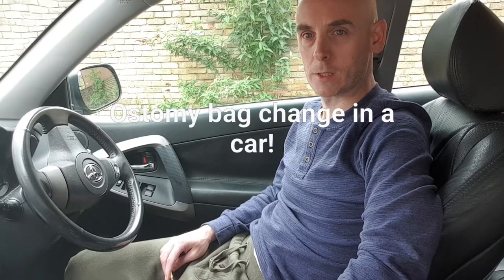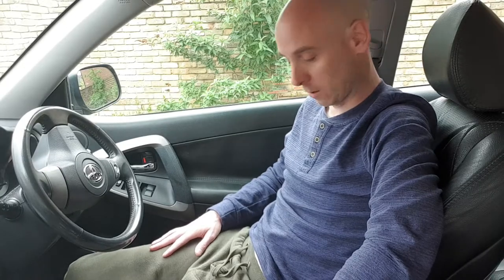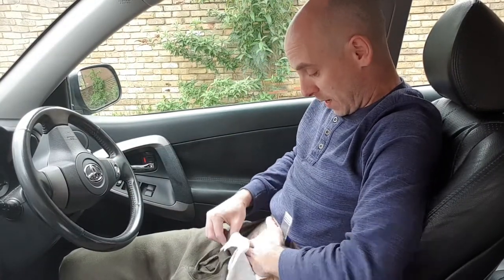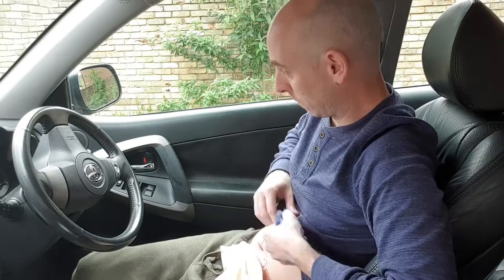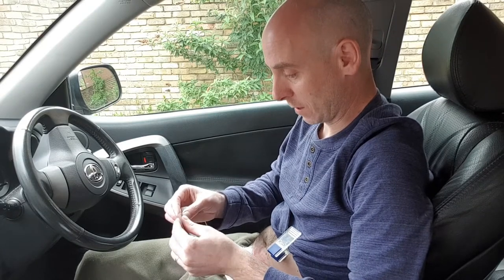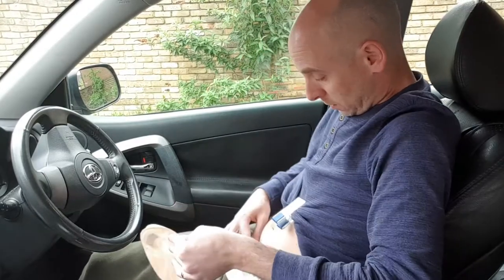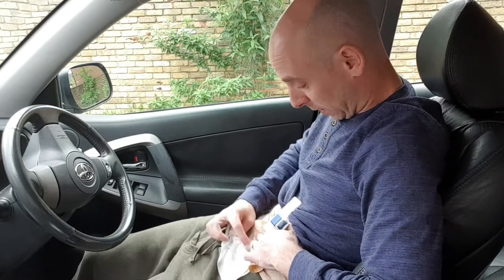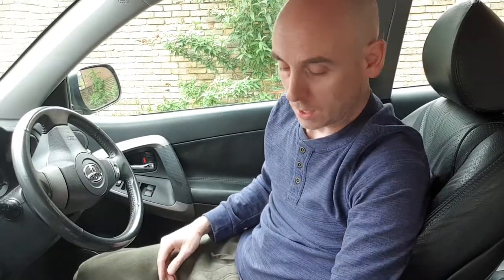How to change a colostomy/ostomy bag in a car!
This is just a short video to show you can change a colostomy/ostomy bag in car.  This is the first time I have attempted it!  I did not do a practice run I just went for it.  I use the Dansac Tre Convex bag, the coloplast adhesive remover, along with Vitamin E barrier cream from Pelican Health care.